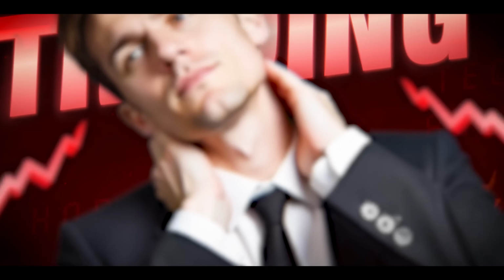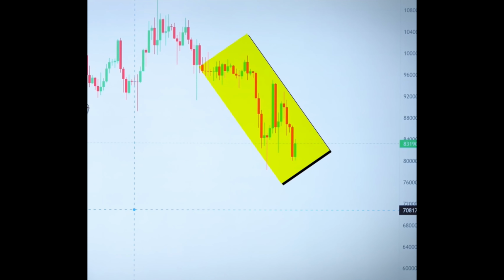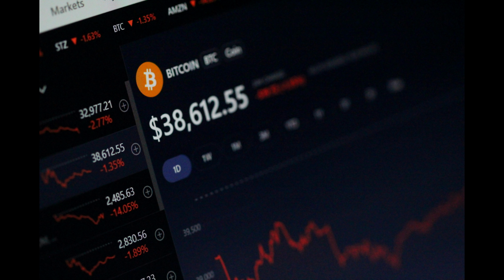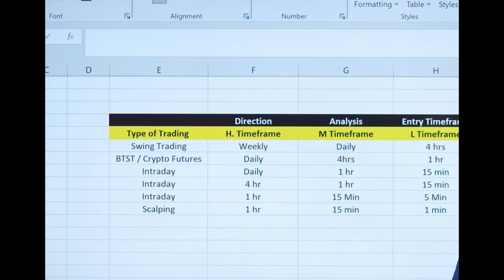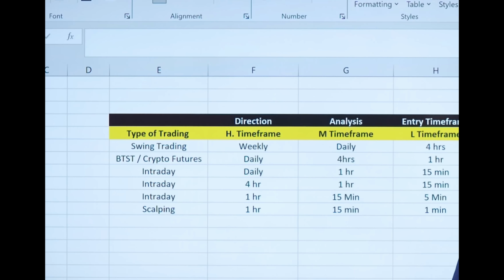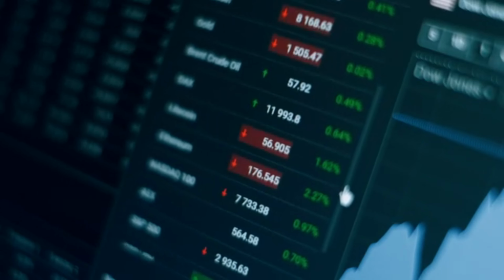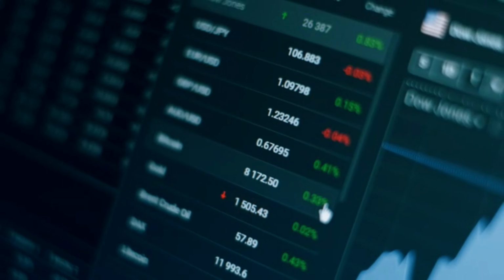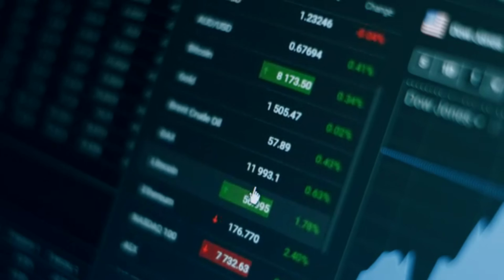Trading strategy to gets best time frame | stock and crypto